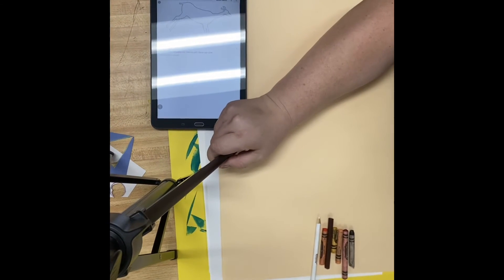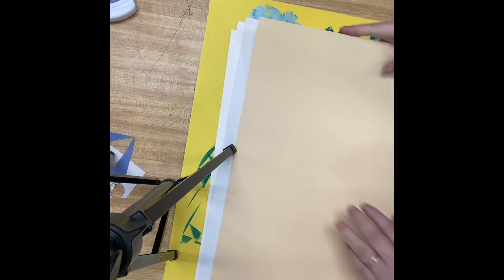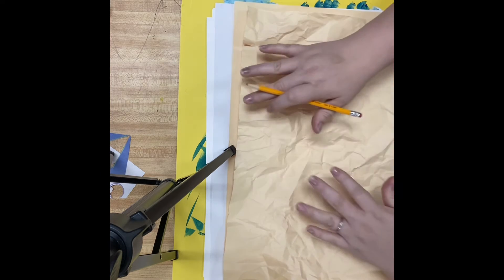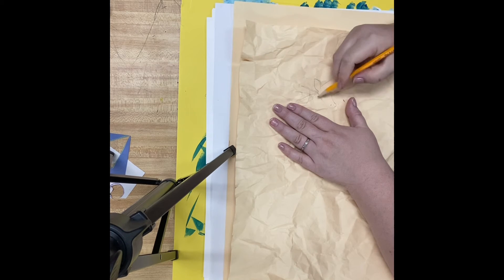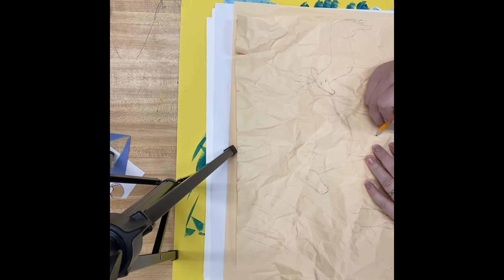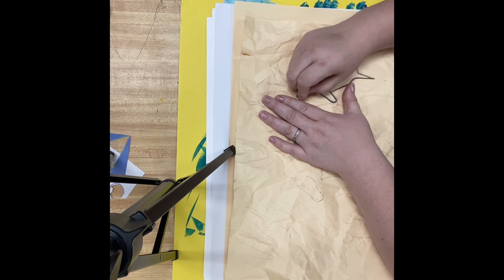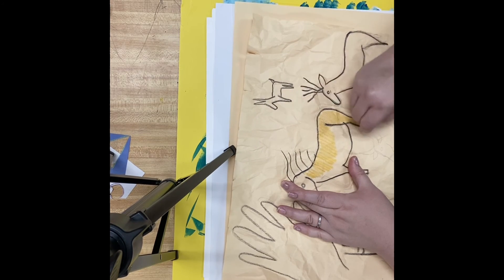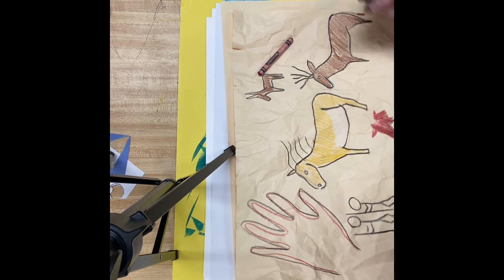Lascaux Cave 1st Grade Art